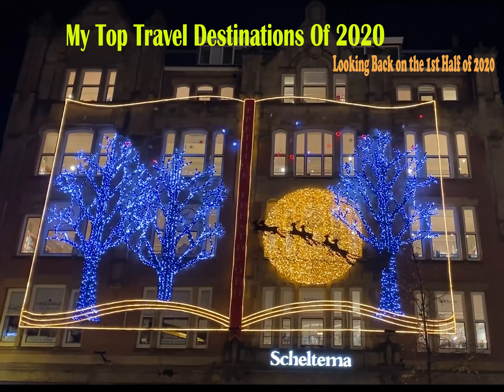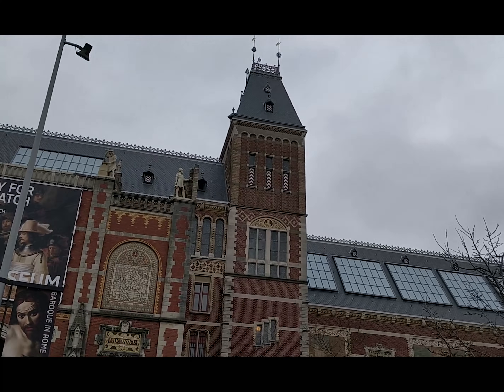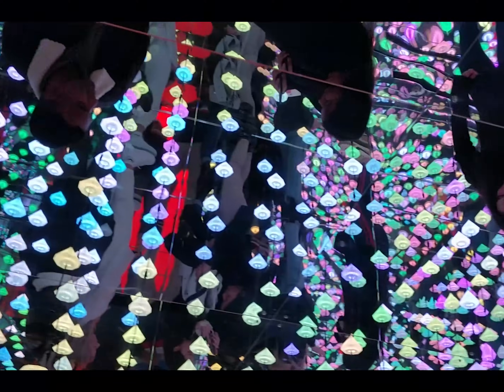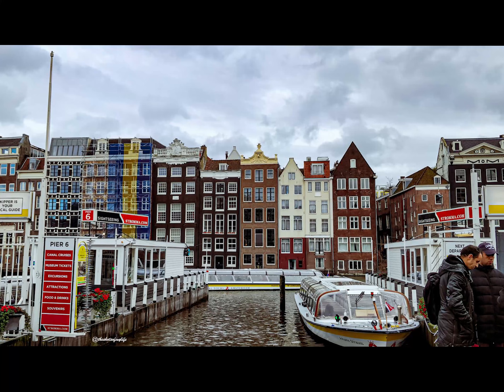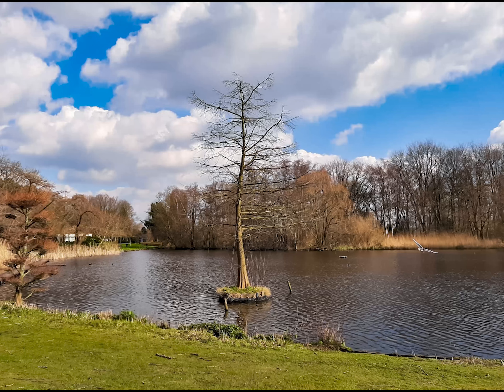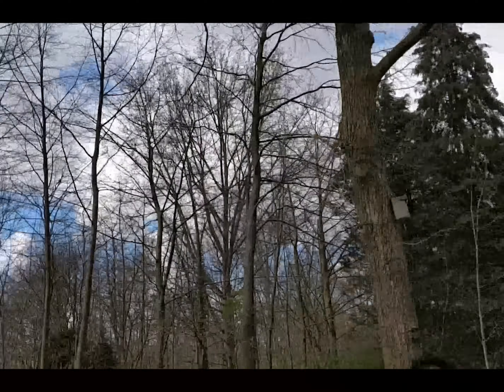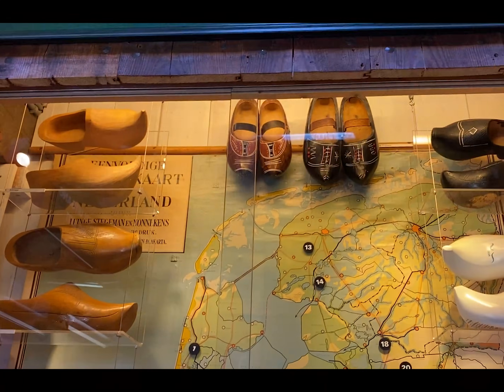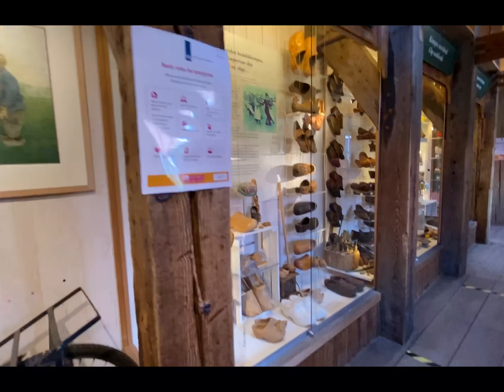My Top Travel Destinations of 2020 || Looking Back On The 1st 6 Months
Hi Guys,

For those of you who are new here, I am Sayantika and I create videos and vlogs on travel, food and lifestyle stories.

Since this is 2021's first video, let me wish you all A Very Happy New Year.

Now, on to today's video!!!

Today I am taking you all through our travels from 2020. We all agree that 2020 was a tough year and in terms of travelling, we could only explore closer to home. Hence this video covers destinations which are in the Netherlands only. Basically my travel destinations review will be in two parts, so this video compiles places from the first half of the last year.

We had a fabulous time exploring thee places and I hope you will have a good time breezing through the video.

For your benefit, The places in the video are as follows (in sequence):

Museumplein
Inside Moco Museum
Damrak
Amstelpark
Dam Square
Royal Palace of Amsterdam
Bloemendaal aan Zee
Zaanse Schans

And don't forget to click on that bell icon, to get notified whenever I post new videos.

I would also love to hear from you guys, so drop in your comments..

The blog is where I curate the beautiful things in life: from travels to food, from movies to books and lifestyle stories - I am sure you guys will find it interesting!! :)

You can also follow me on the below social media handles :-

Like I always say, have a great time ahead and always keep smiling!!!

Be happy and always stay safe.

See you guys again soon !!!
Thanks!! Bye!!!